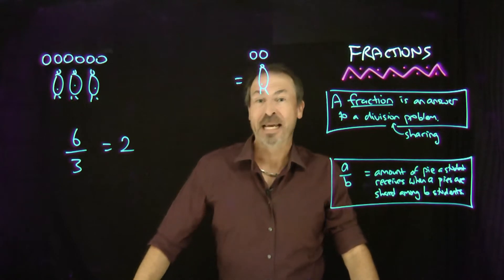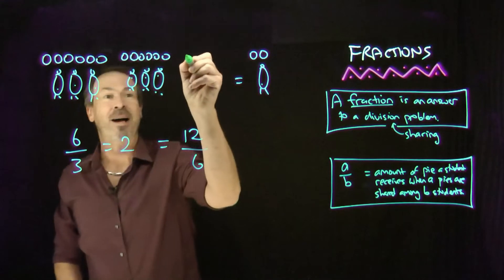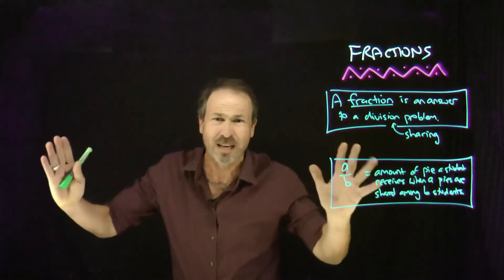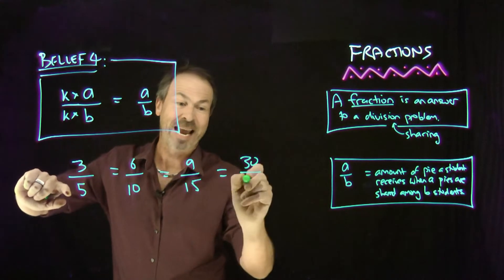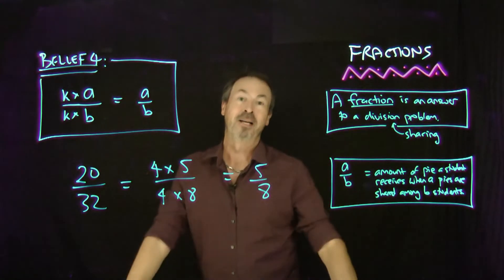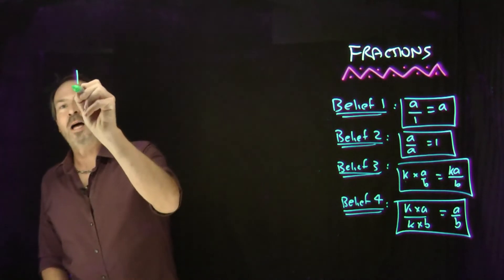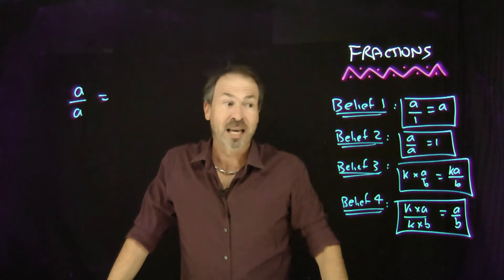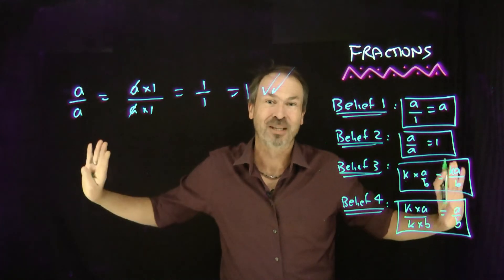Fractions 7: The Key Fraction Belief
This is the seventh in a series of videos on "FRACTIONS For All Those Who Never Really Got Them and Want to Get Them!"